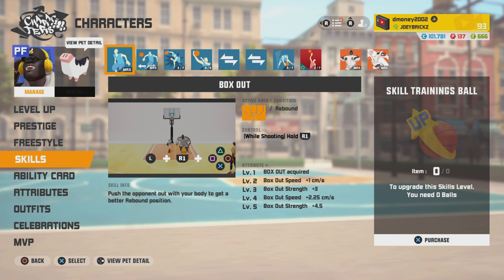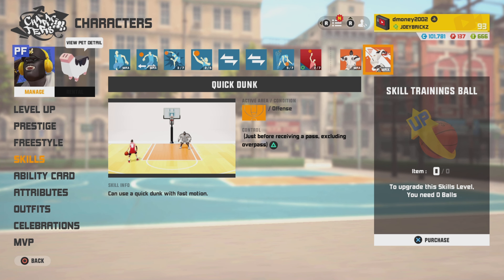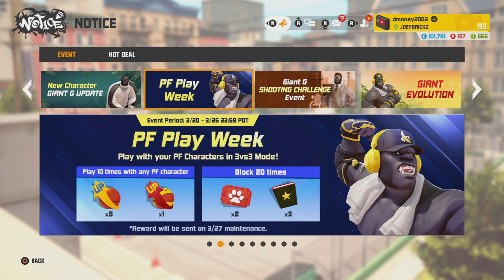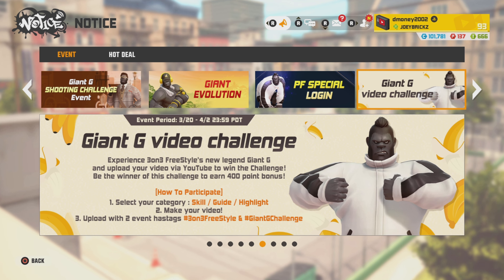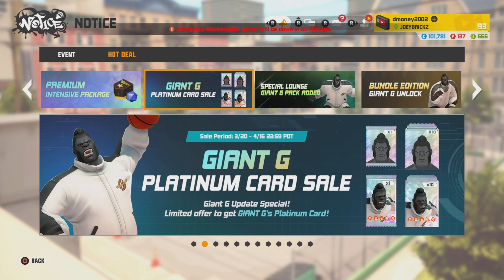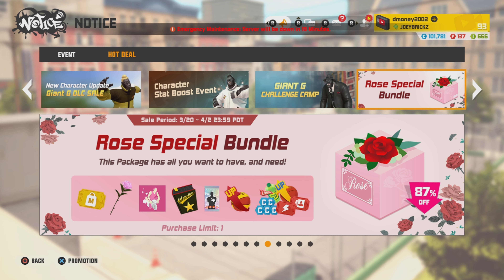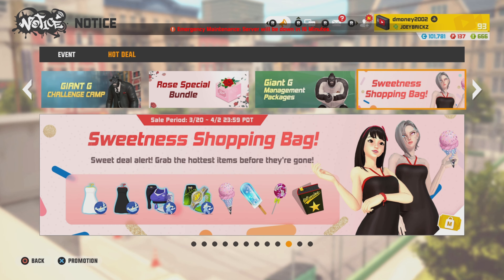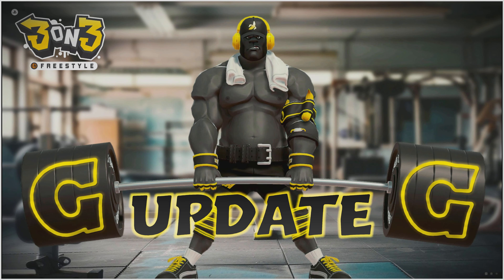[3on3 Freestyle] GIANT G UPDATE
Joycrew Code: dmoney20022328